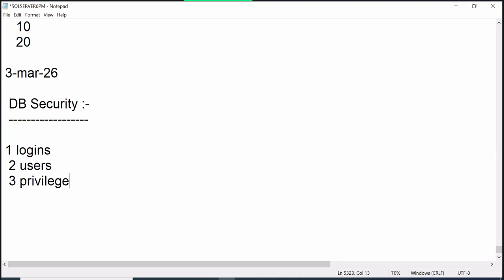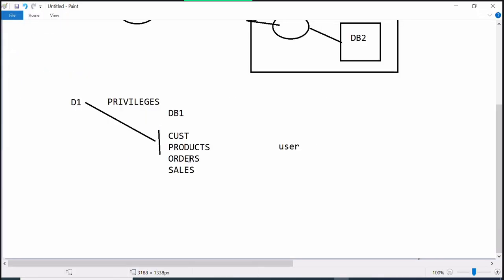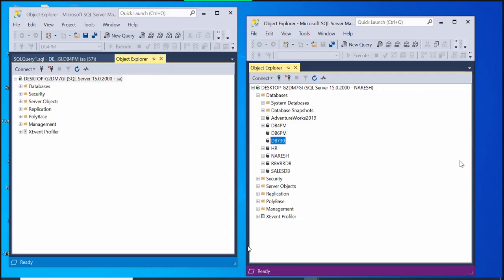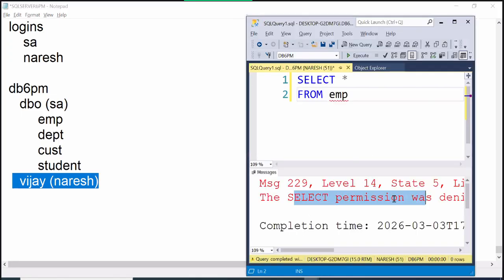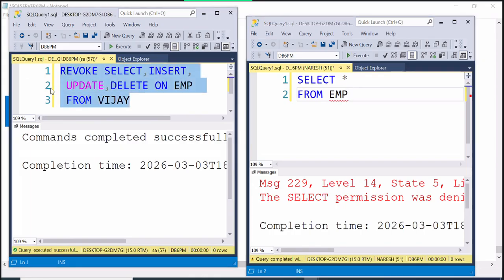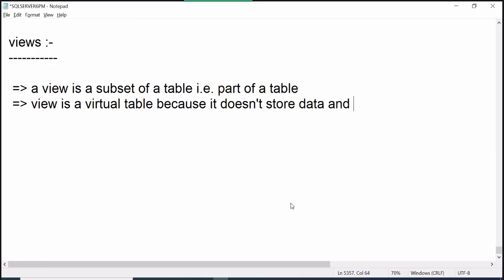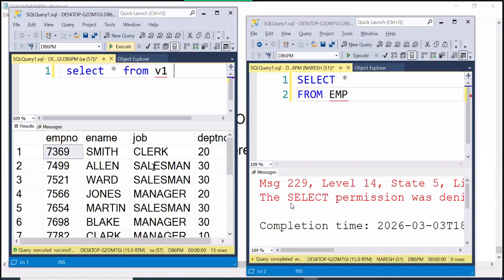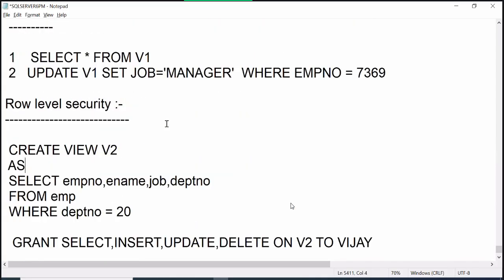D B security day29